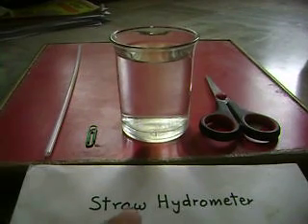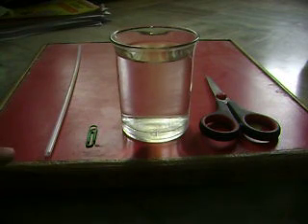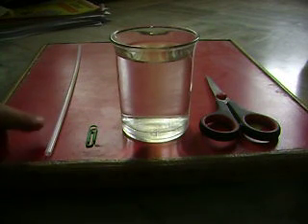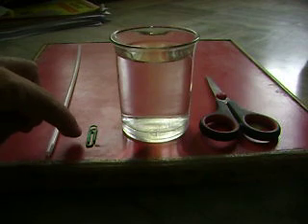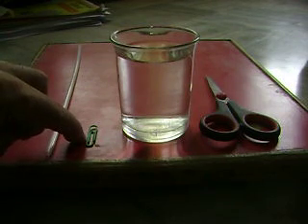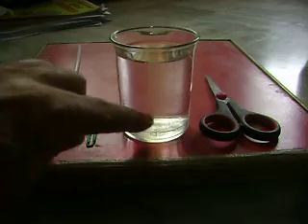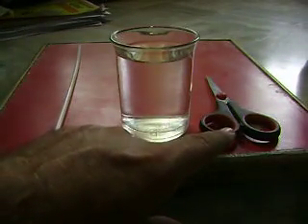A quick to make straw hydrometer ...Lalit Kishore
The video shows how to make a hydrometer quickly from a short piece of a straw by loading it with a gem clip